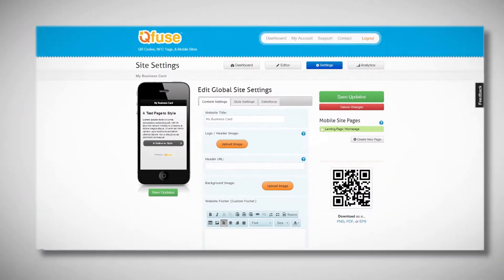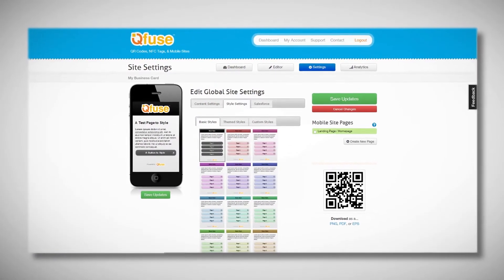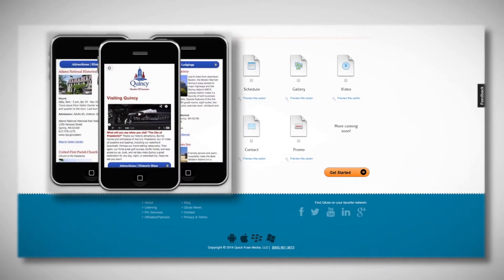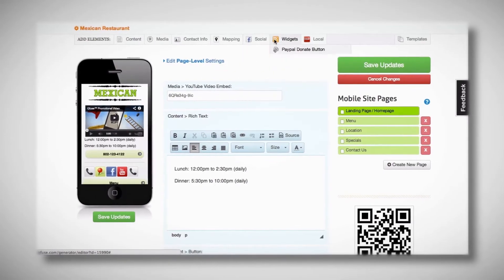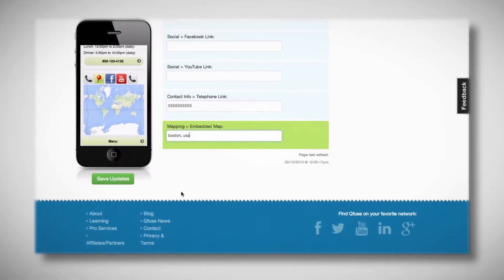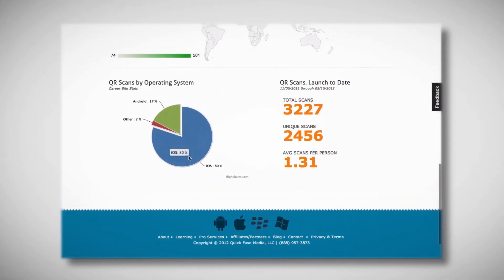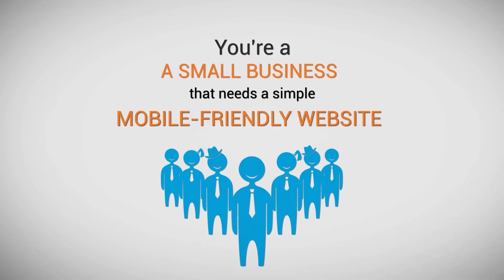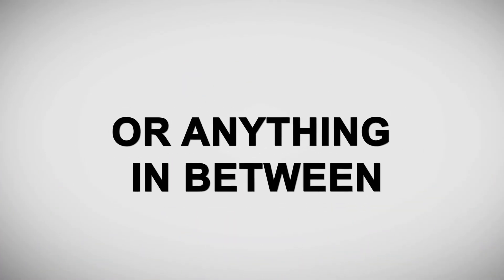Mobile Website & Landing Page Builder with Advanced Analytics - Qfuse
for a no obligation FREE Mobile Landing Page or Microsite!  Qfuse is a powerful mobile website creator and management solution with advanced analytics.